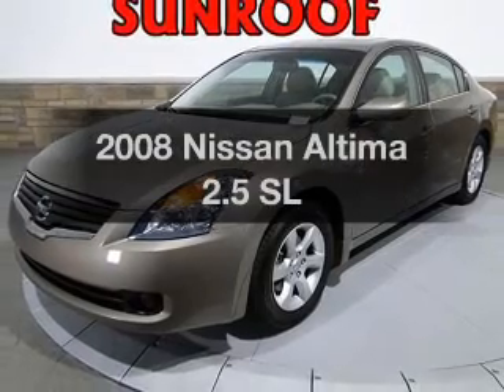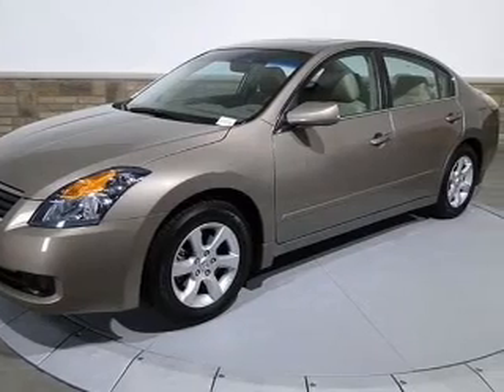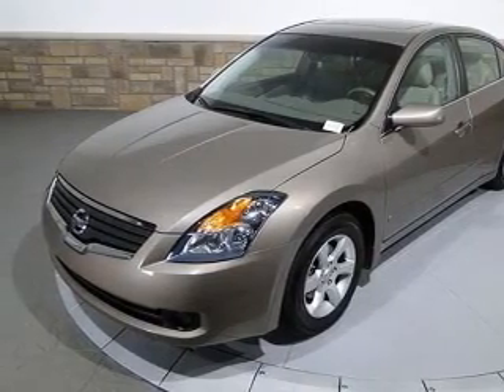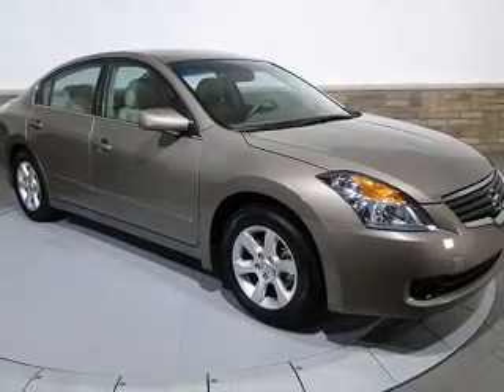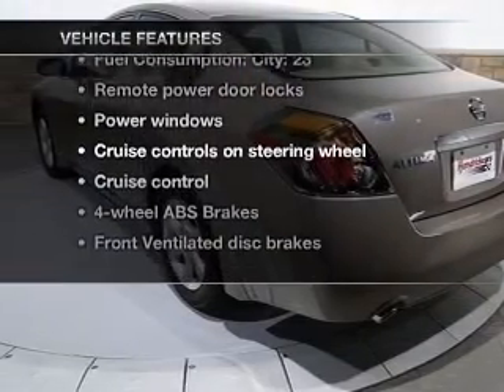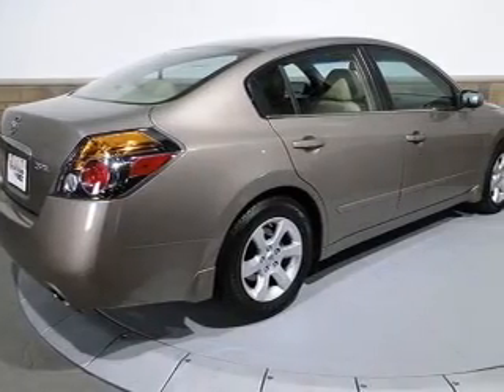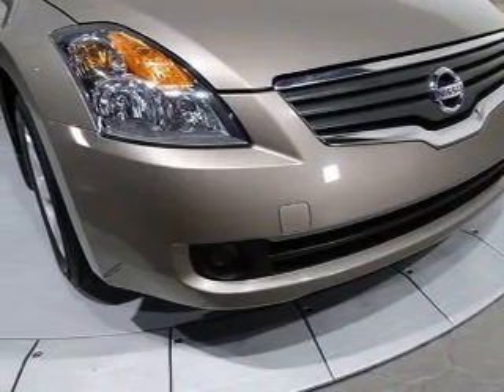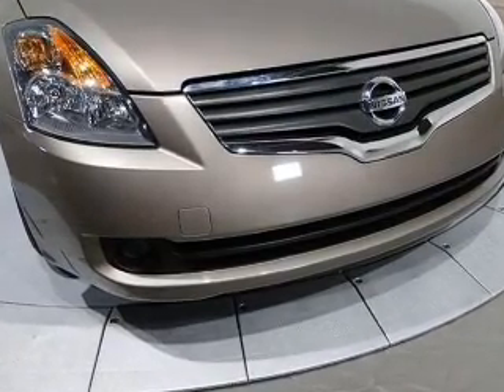2008 Nissan Altima - Buford GA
Year: 2008
Make: Nissan
Model: Altima
Trim: 2.5 SL
Engine: 2.5 liter inline 4 cylinder 16 valve
Transmission: 6-Speed Automatic
Color: Tan
Mileage: 37249
Address:
4490 South Lee St.